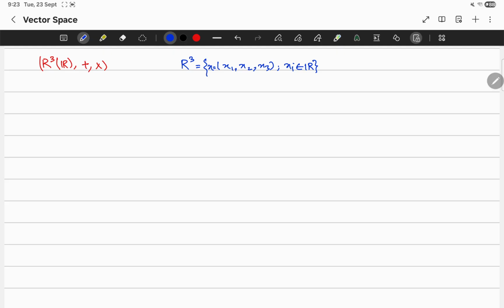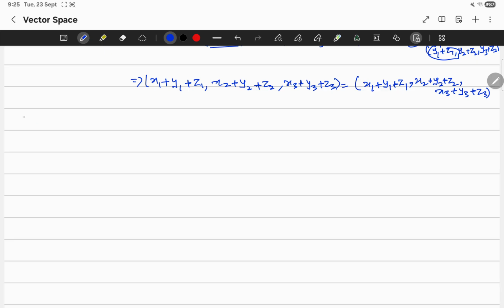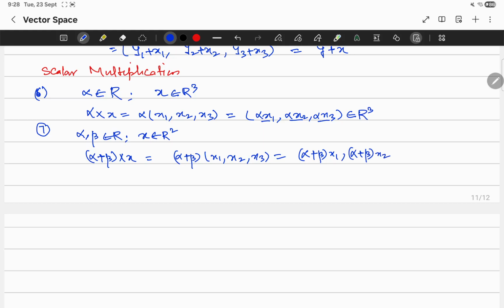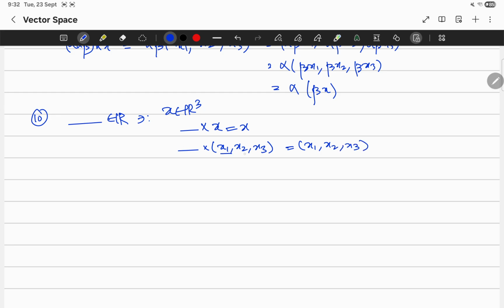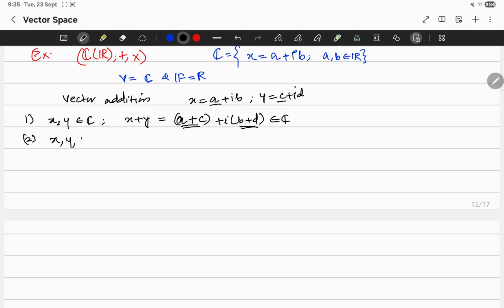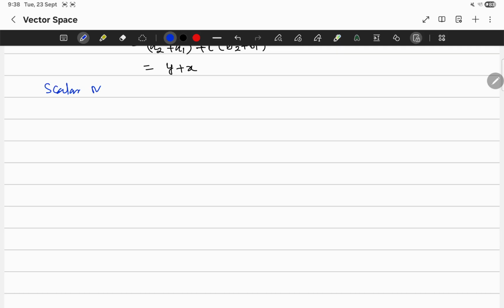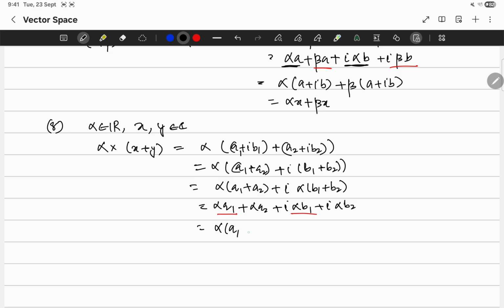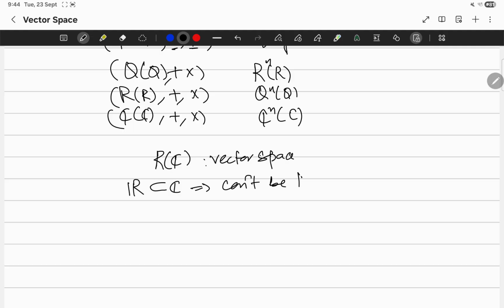Vector Space 5 | Some examples | BTech Mathematics | University Course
🎓 BTech Mathematics – Examples of Vector Spaces: R^3(R) & (R)

Welcome back to Desk of Mathematics!
In this lecture, we go beyond definitions and look at practical examples of Vector Spaces to solidify your understanding.

📚 What you’ll learn in this video:

Detailed discussion of the vector space R^n(R)

Detailed discussion of the vector space C(R)

How these examples illustrate the axioms of a vector space

Step-by-step reasoning to check whether a set with given operations forms a vector space

This lecture bridges the gap between theory and application — perfect for BTech Mathematics students who want to master the basics before tackling advanced concepts.

Perfect for BTech/Engineering students and competitive exam aspirants in mathematics.